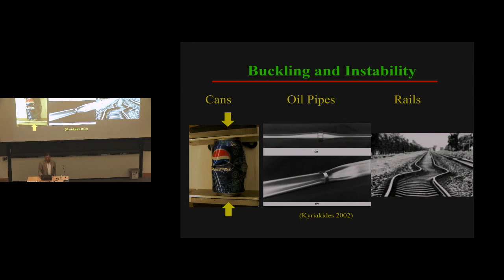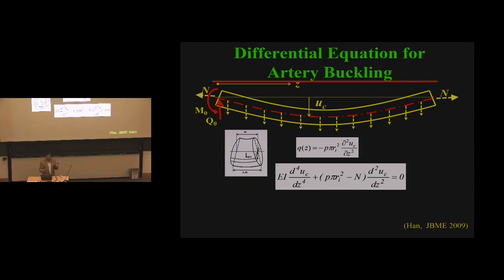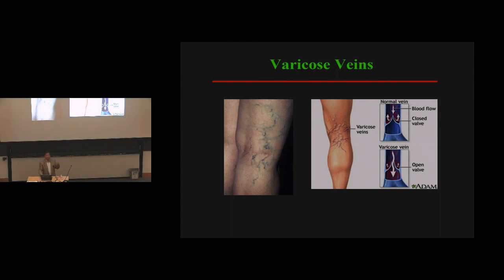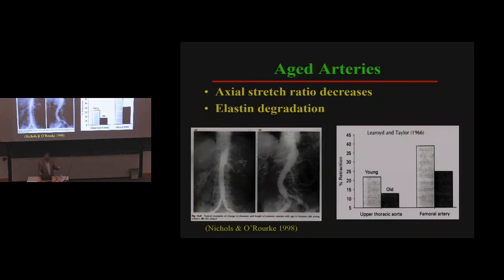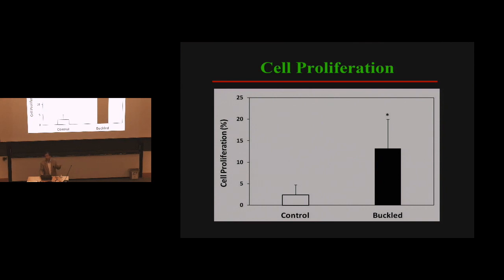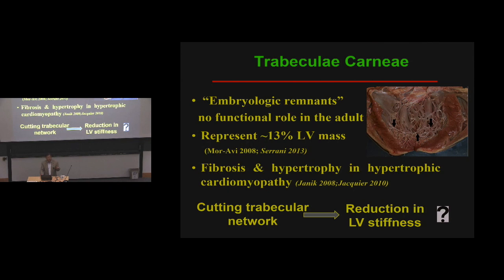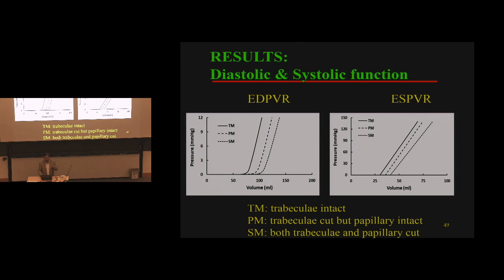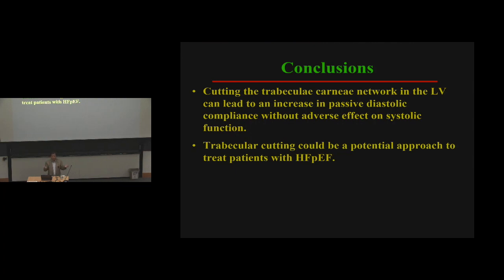Biomechanical Modeling (Seminar)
"Biomechanical modeling for understanding blood vessel tortuosity and treating diastolic heart failure."
Hai-Chao Han, PhD
Professor, Mechanical Engineering, University of Texas at San Antonio.

Cardiovascular disease is the leading cause of death in the world. This talk will present two examples of cardiovascular biomechanical studies in my lab. Diastolic heart failure, heart failure with preserved ejection fraction (HFpEF), is the most common cause of hospital admission in patients over 65 years old and has high mortality. Current therapies control symptoms but cannot acutely and permanently increase heart compliance. Using human heart explants and rabbit heart models, our studies demonstrated that cutting trabeculae carneae, redundant muscle bundles in the heart, significantly improves diastolic compliance without reducing systolic function, indicating that cutting left ventricular trabeculae carneae could be a potential approach to treat patients with diastolic heart failure. In addition, interesting results of artery instability as a possible mechanism for the development of tortuous/twisted blood vessels such as varicose veins will be presented.